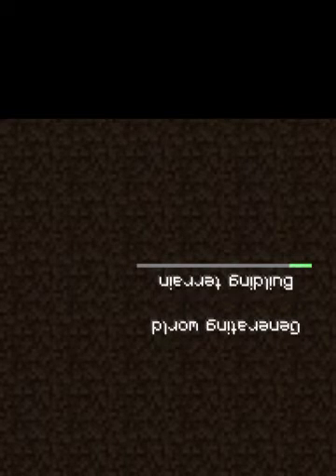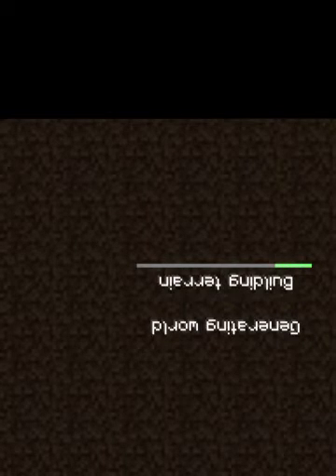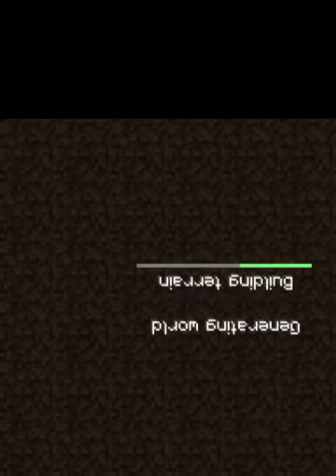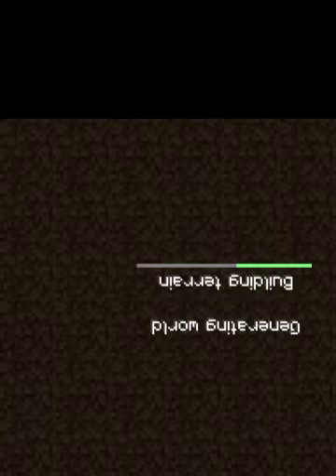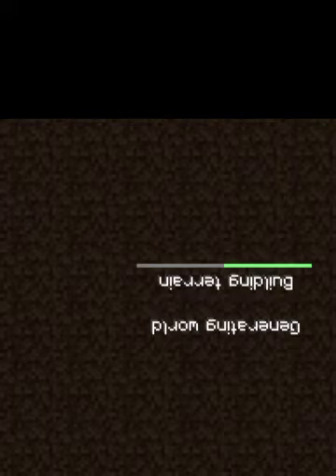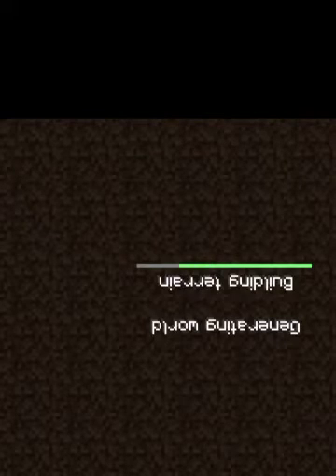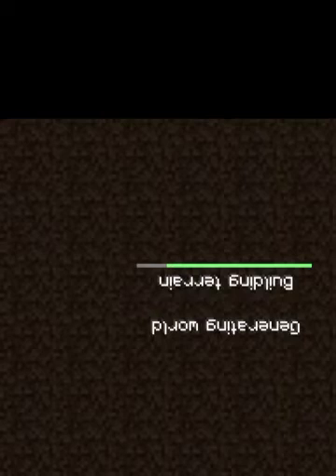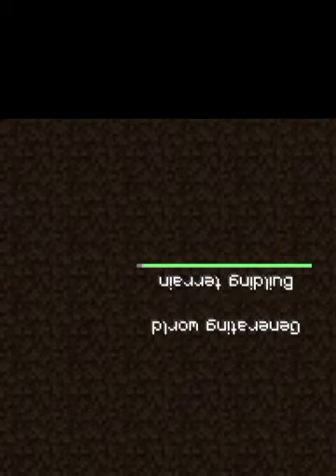I KEEP CRASHING!!!!!!!!!!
I want to play on my friends world in creative,BUT I KEEP CRASHING!